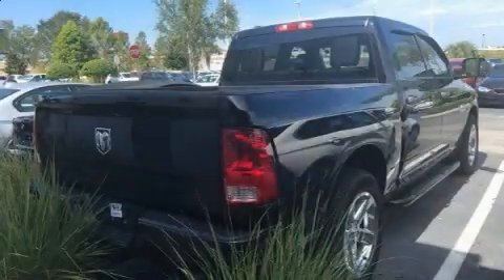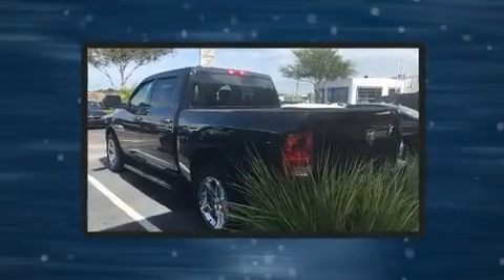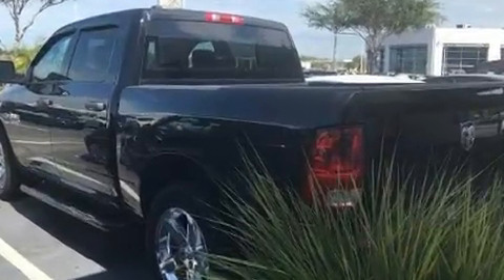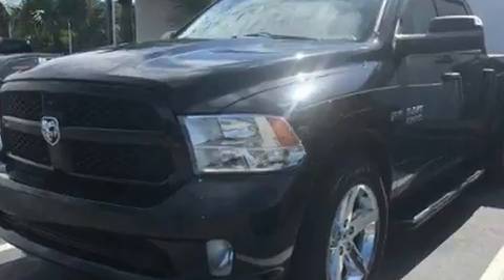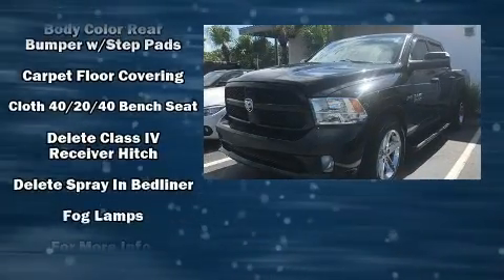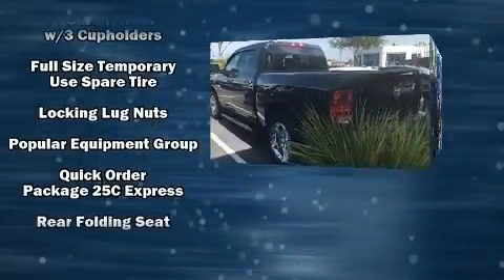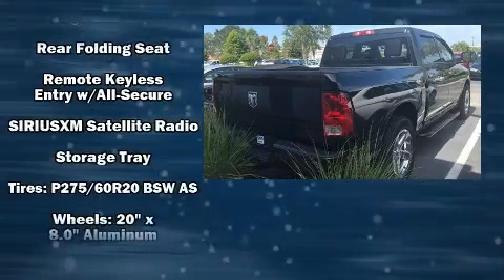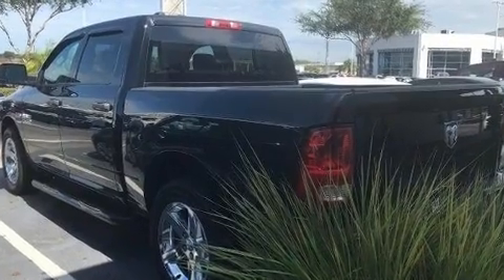2014 Ram 1500 2WD Crew Cab 140.5 Express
Discerning drivers will appreciate the 2014 Ram 1500 This 4 door, 6 passenger truck just recently passed the 50,000 mile mark! It features an automatic transmission, rear-wheel drive, and a powerful 8 cylinder engine. The following features are included: delay-off headlights, variably intermittent wipers, a front bench seat, tilt steering wheel, remote keyless entry, a bedliner, and air conditioning. Audio features include an AM/FM radio, and 6 well positioned speakers. Passengers are protected by various safety and security features, including: dual front impact airbags with occupant sensing airbag, front side impact airbags, traction control, a panic alarm, and 4 wheel disc brakes with ABS. Brake assist technology provides extra pressure when applying the brakes. A Carfax history report provides you peace of mind by detailing information related to past owners and service records. We know that you have high expectations, and we enjoy the challenge of meeting and exceeding them! Stop by our dealership or give us a call for more information.